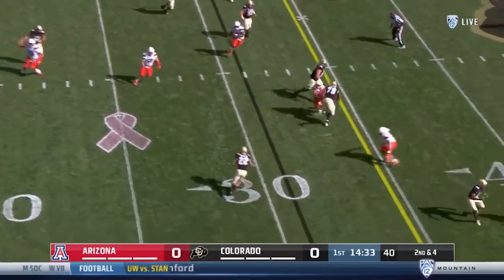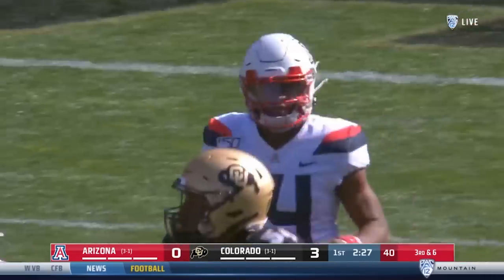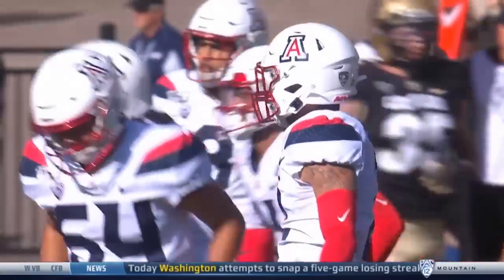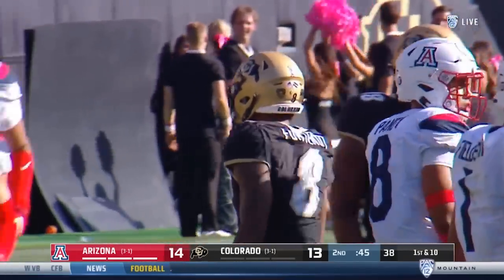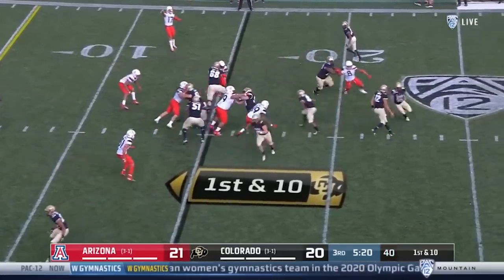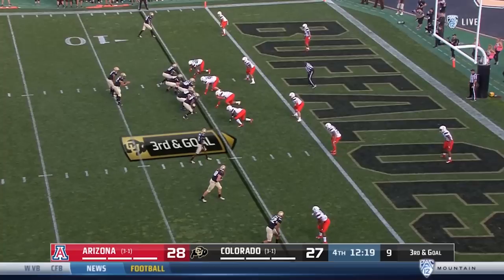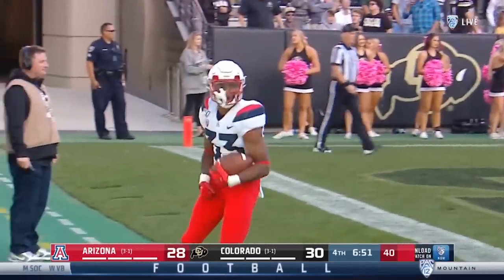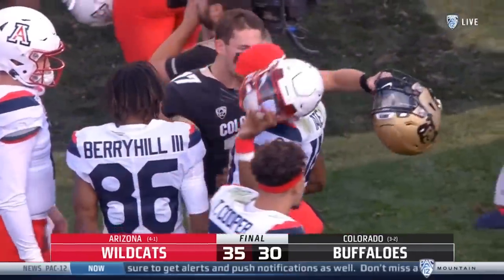Arizona vs Colorado | Week 6 | College Football Highlights | 2019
2019 College Football Week 6 Arizona vs Colorado

C.K  Narbeth

JJ

Justin Neilsen